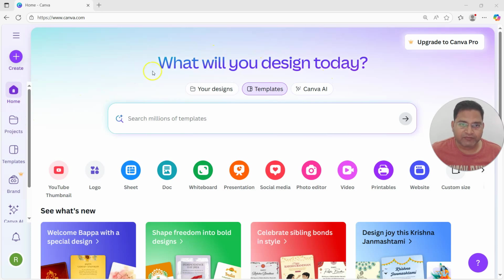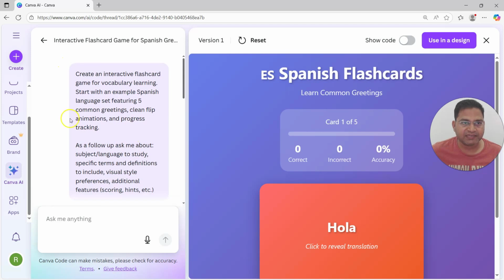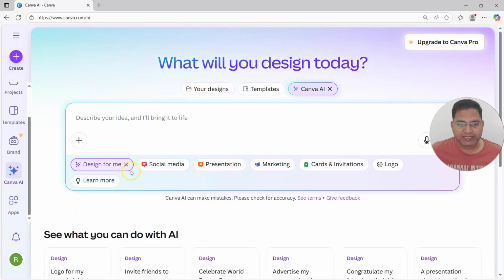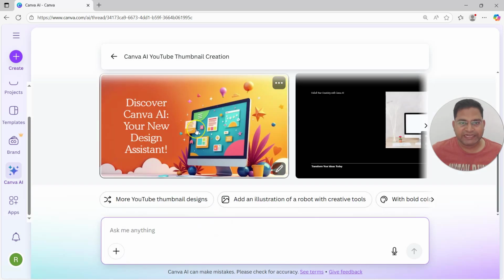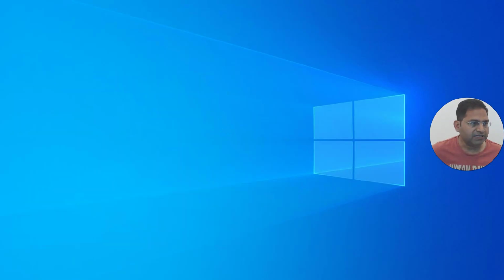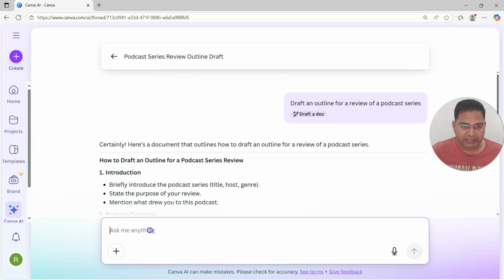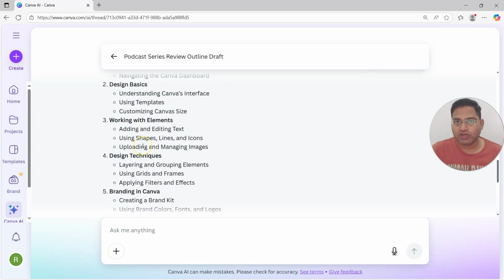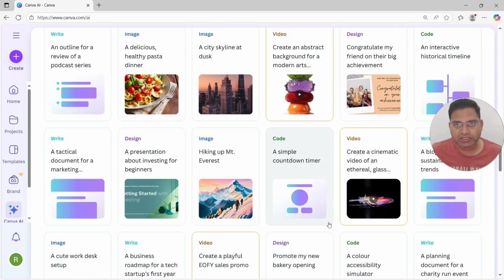How to Use Canva AI Tools | Canva AI Tutorial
In this tutorial, you'll learn how to use Canva AI tools like Magic Write, Magic Design, and Magic Edit to create stunning visuals, social media posts, and marketing content faster than ever.